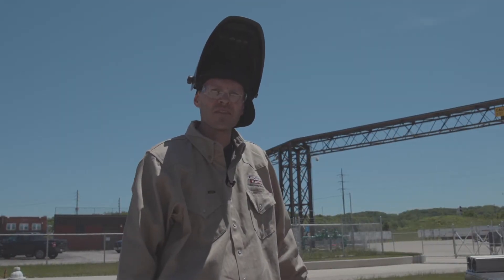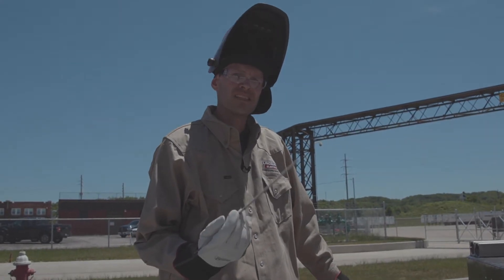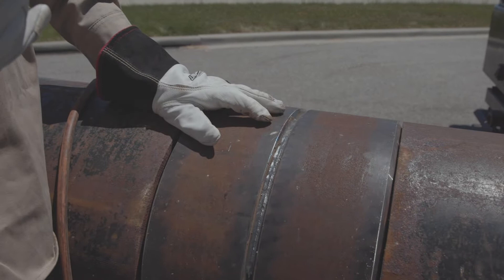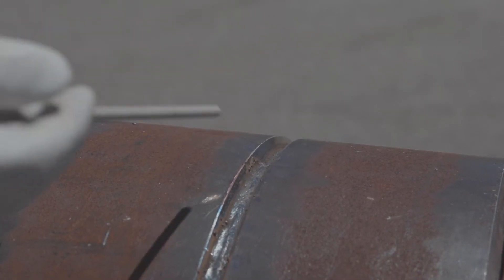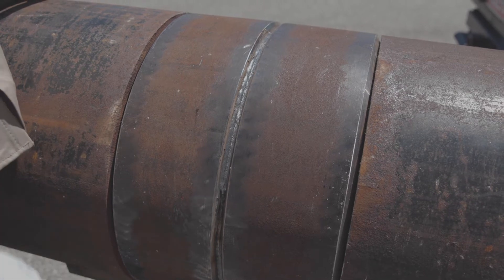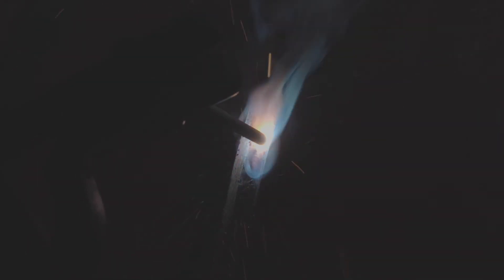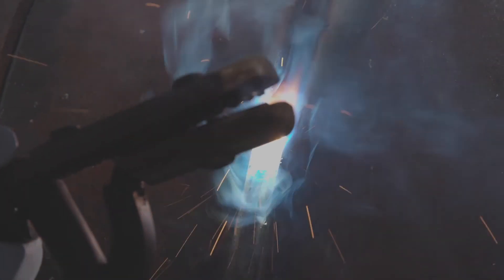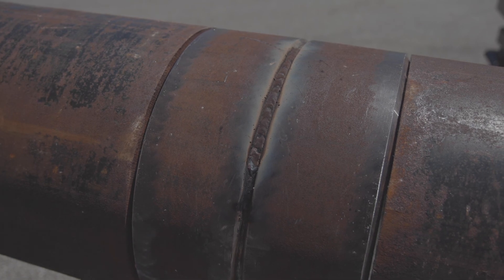Pipeliner® LH-D: Start Stop and Welding Top 1/4 Technique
Understand the proper start & stop techniques for Lincoln Electric Pipeliner L-HD Stick Electrode, as well as key techniques for welding the top quarter of the pipe.

Pipeliner® LH-D 80, 90, and 100 electrodes (EXX45, low hydrogen downhill) have the quality and production you need to be successful on the right of way (R.O.W). Consistent starts, better puddle control, increased productivity, and lower diffusible hydrogen levels all make a welder’s job easier.